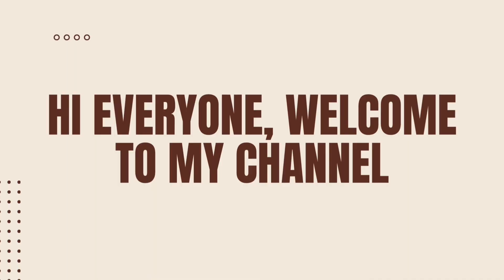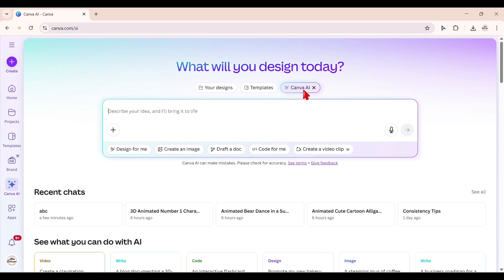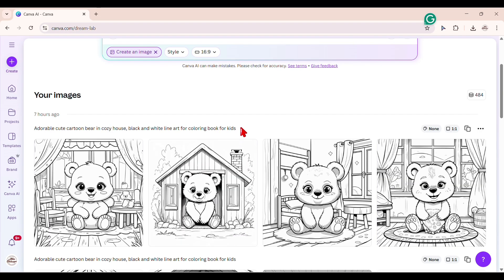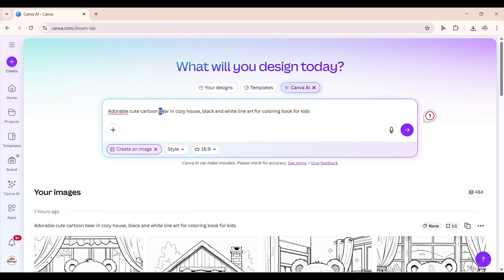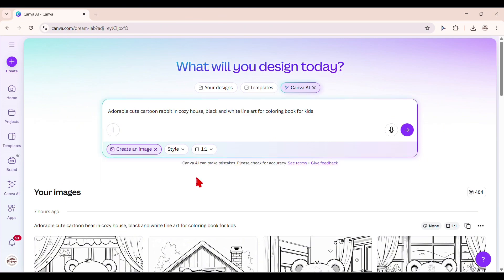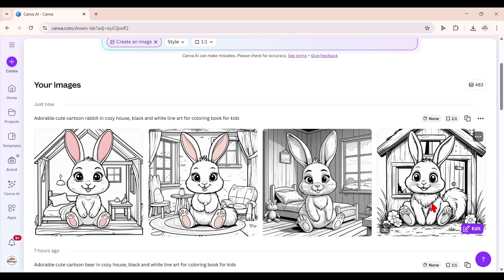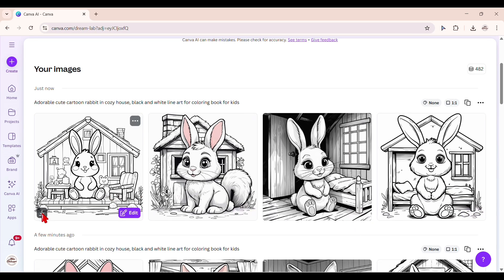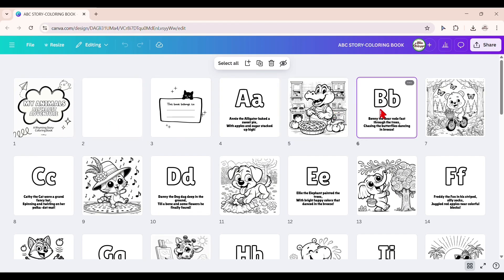How to Generate Coloring Images in Canva | Canva Tutorial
Create Coloring Pages in Seconds with Canva AI!
Discover how to easily create unique, black-and-white coloring images using Canva’s AI tools. Whether for fun, business, or education, this quick tutorial shows you how to bring your designs to life—no art skills required!

Perfect for kids' books about animals, letters, numbers, holidays, fairy tales, and fun stories they can bring to life with crayons!